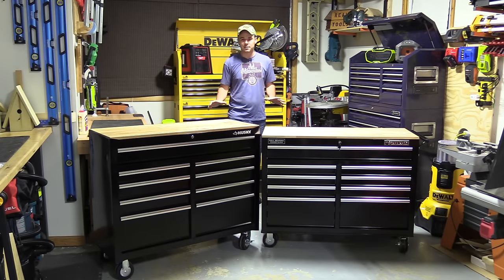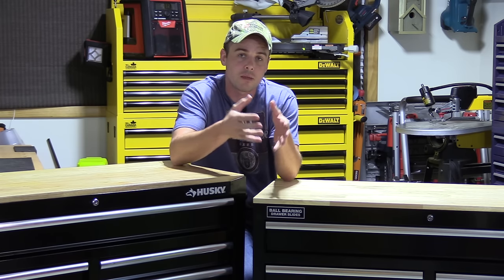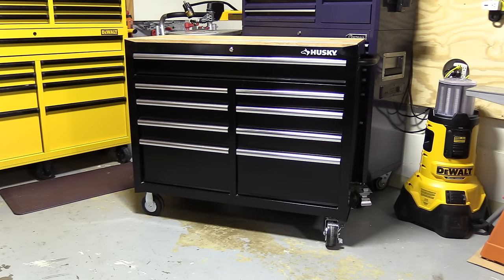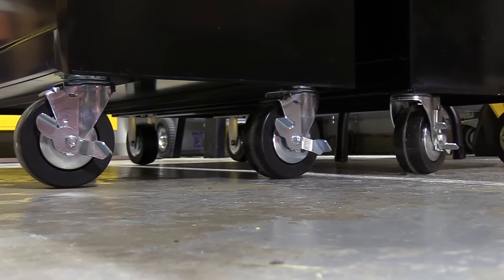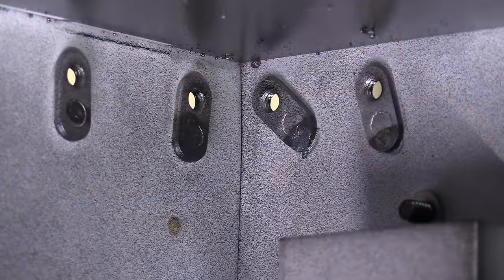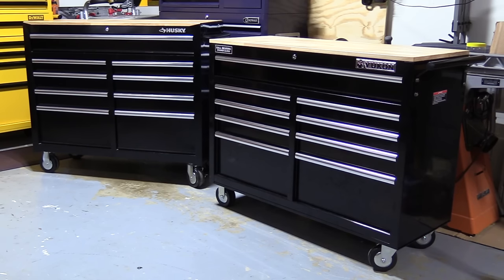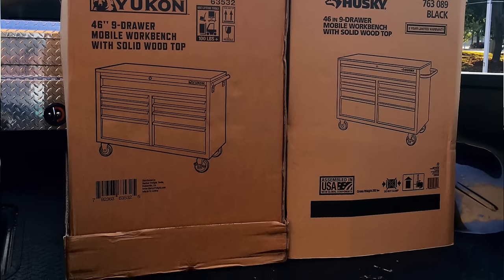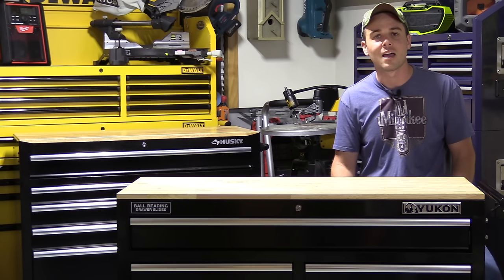Harbor Freight -VS- Home Depot ( Yukon - VS - Husky ) 46" 9-Drawer Workstations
Online they look the same but are they? We bought both of these 9-drawer mobile workstations from Home Depot & Harbor Freight thinking that they were identical, but it turns out we were wrong. they are not the same. not even close!

Which toolbox are you using?  Between these two, which is the better deal?

The Husky # 763089 @ $298?

Check out the video to see them side-by-side & you will quickly see which one is a better box!